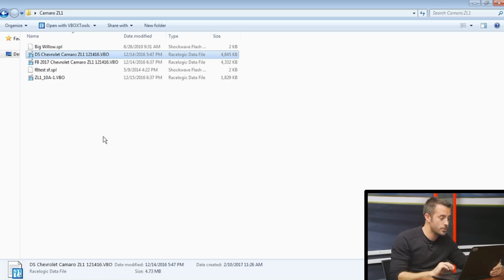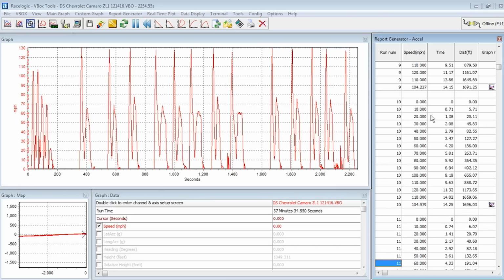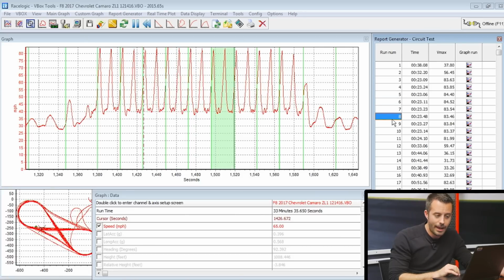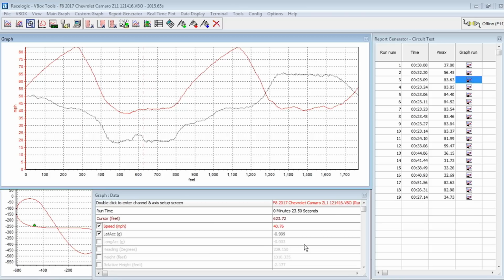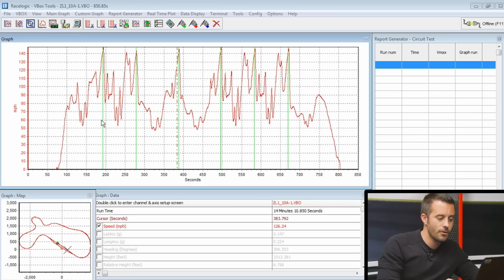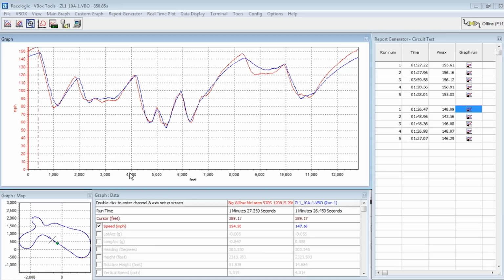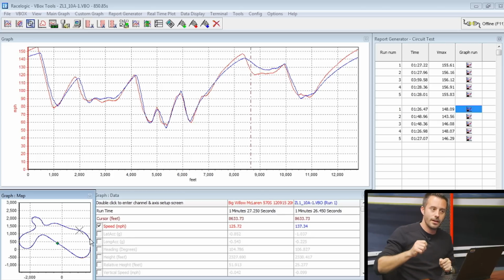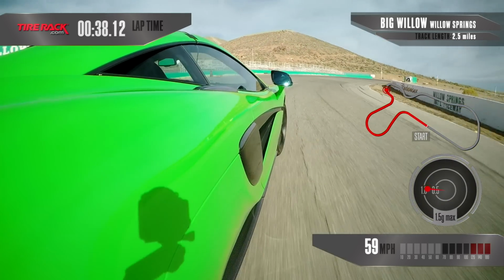Tech Talk: Carlos Lago Shows How Motor Trend Analyzes Performance Data – Daily Fix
You often hear Motor Trend folk talking about analyzing test data. But what does that mean? On this episode, Carlos Lago explains how the team looks at test data and shows what we can learn from the results.

Find new episodes of Daily Fix with Carlos Lago on Motor Trend OnDemand. Daily Fix gives subscribers an inside look into the personalities and vehicles behind Motor Trend OnDemand. You can expect deeper insight from your favorite hosts, be it inside the latest Roadkill creation, the hottest metal at Motor Trend, or during casual conversation inside the garage. Sign up for a free 30-day trial on MotorTrendOnDemand.com today!